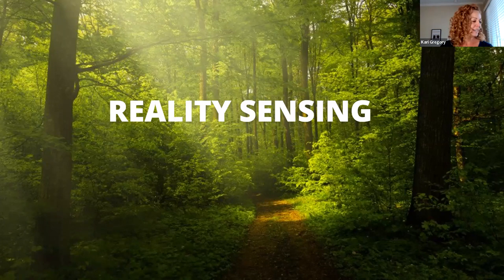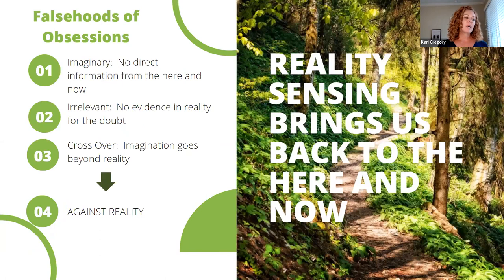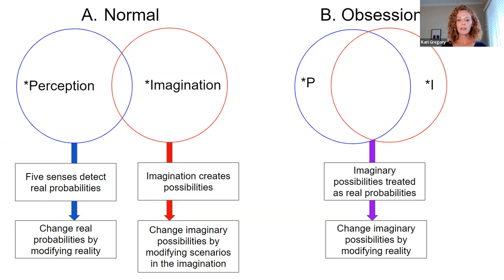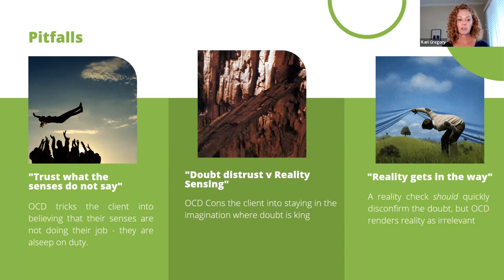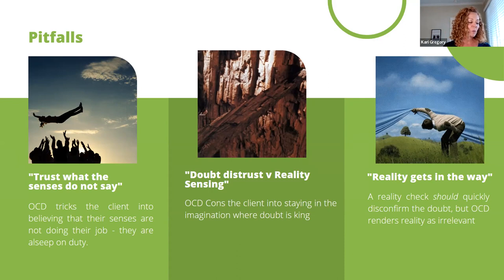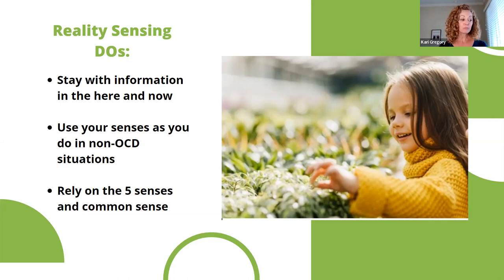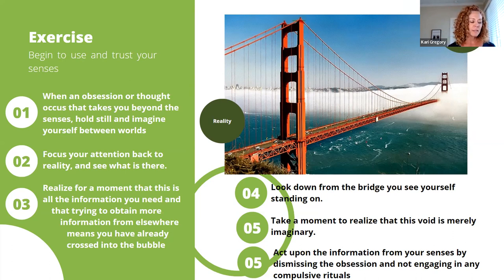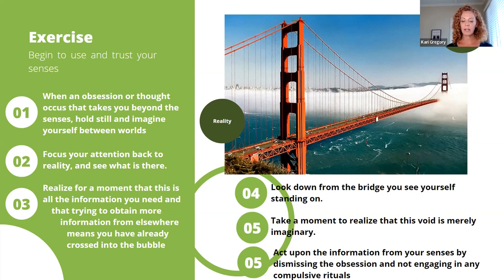Module 8 of I-CBT. Reality Sensing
This presentation explains how to apply module 8 of Inference-based Cognitive-behavioral Therapy (I-CBT) for Obsessive-Compulsive Disorder (OCD). Presented by Kari Kallaher. Hosted by Mary Hosbrough.

These videos were created as part of weekly webinars of the I-CBT group. Visit icbt.online for more information.